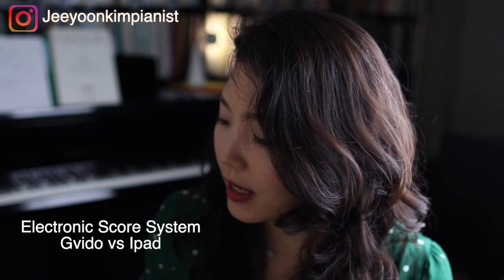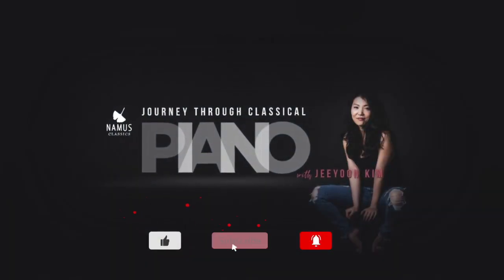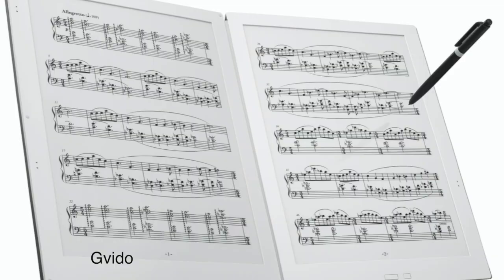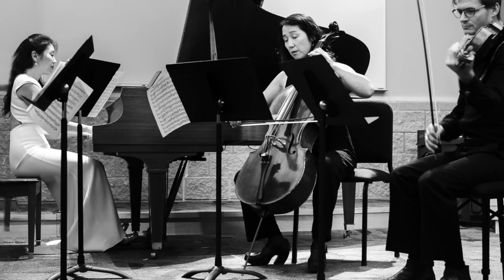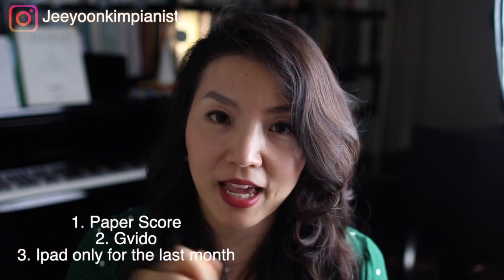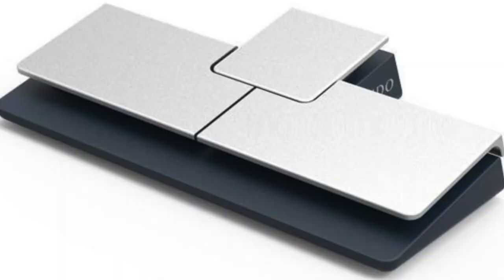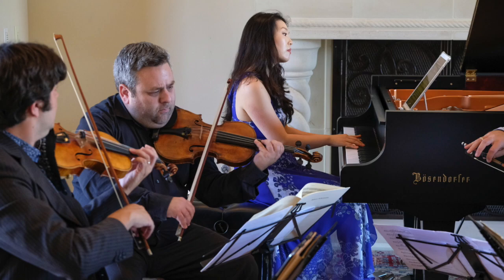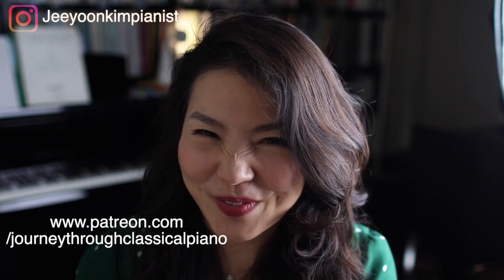Ipad or gvido? Which one to use for score reading? My method of using electronic score system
🎁 The FREE course: “The Secrets of How to Memorize Music”

💌 Be my friend and sign up for my bi-weekly newsletter, Behind The Keys. I write about my insights behind the scenes of the life of a classical pianist, my favorite music, and wisdom from books I read during those weeks.

The podcast features concert-like musical experiences and an in-depth exploration of classical compositions. Let’s embark on the journey together!

🎶 My Albums to purchase (ship directly from me and signed)

WHO AM I:
I'm Jeeyoon, classical pianist from US, originally from South Korea. I make videos about behind the scenes of a life of classical pianist, some tips about a practice, vlogs, struggles of life and anything fun! I write an email newsletter that contains some quick thoughts!

GET IN TOUCH:
Instagram tagging @jeeyoon_pianist or email directly via my I try my best to reply to things, there sadly aren't enough hours in the day to respond to everyone 😭I appreciate reading them though! Thank you!